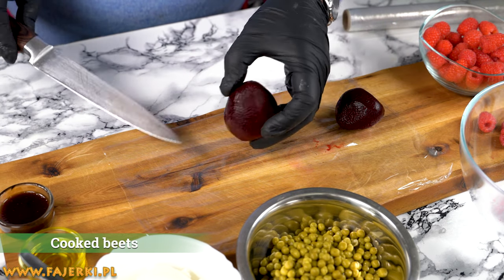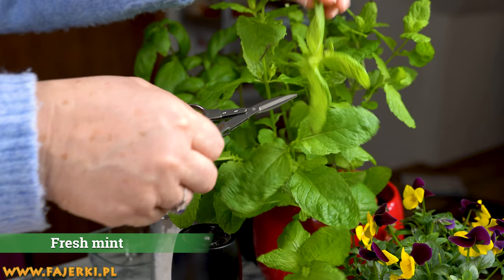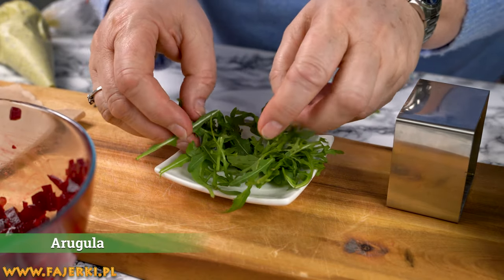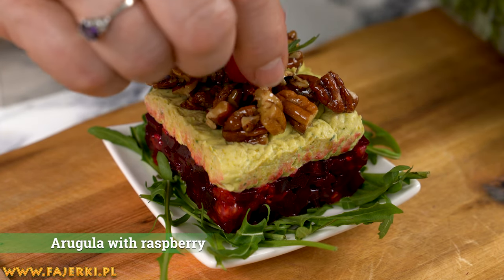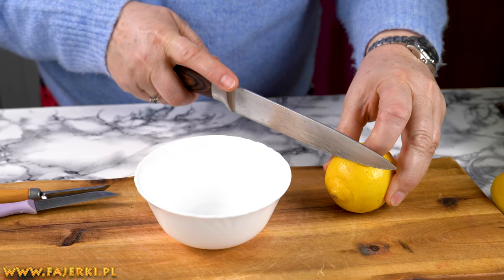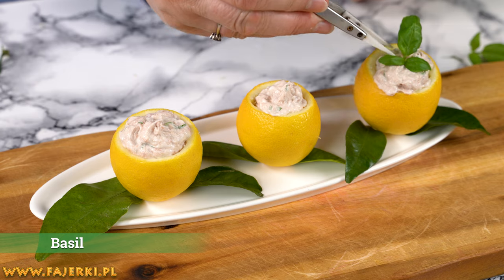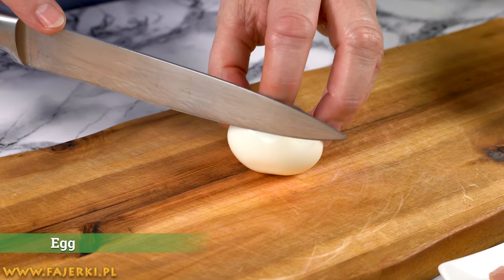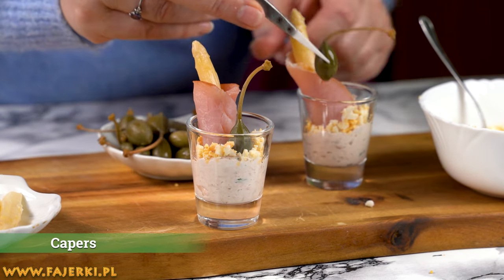Stuffed lemons, beetroot tartare and wrapped asparagus. Easy party food ideas for recipes at home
What makes beetroot tartare so tasty is its different structures and diverse flavors. The beetroot and raspberry cubes are nice, sweet and fresh, with a slight sourness. Plus spicy and creamy pea cream. And finally, crunchy, caramelized pecan pieces. A great combination, if I may say so myself!
This beetroot tartare is delicious!

My videos are available in many languages. Click the [🇨🇨] icon in the upper right corner of the video and the three dots in the upper right corner to activate subtitles in your language.

00:00 Intro
00:12 Beetroot tartare with pea cream and caramelized pecans
Ingredients:
– 1 small bag of arugula
– 3 cooked beets, vacuum packed
– 1 tablespoon of balsamic vinegar
– 1 tablespoon of extra virgin olive oil
– 125 grams of raspberries
– 150 grams of canned or frozen peas
– 1 tablespoon of chopped fresh mint
– 125 grams of mascarpone
– 3 handfuls of unsalted pecans
– 3 tablespoons of honey
Instructions
Place the mint and peas in a food processor and process until the peas are completely fine. Then add the mascarpone and turn on the machine until everything is mixed well. Do not run the machine longer than necessary for the cream to remain hard.
Cut the beets into very small cubes and put them in a bowl. Set 4 raspberries aside and cut the rest into small pieces. Add them to the bowl with the beets. Add balsamic vinegar and olive oil and mix everything well.
Divide the arugula between plates. Place the ring in the center of the plate and fill it halfway with the beetroot and raspberry mixture. Press a little. Then put some pea cream on top and smooth it out. Sprinkle a layer of caramelized pecans and decorate with a raspberry. Repeat this step for all plates.

02:54 Stuffed lemon with tuna
Stuffed lemon with tuna and Greek yogurt is a piece of the Mediterranean on your plate!
Ingredients:
– 3 fresh lemons
– fresh basil
– 1 package of Greek yogurt
– 1 package of fresh cream cheese
– 1 can of tuna
– capers
– garlic powder
- salt pepper

Here's how you do it:
First, we'll start with lemons. Wash thoroughly under the tap and then cut off the cap from the top with a sharp knife. Now we carve out the lemon. If you have a small hand-held lemon juicer, use it to squeeze the lemon. Be careful not to damage the skin. Using a very sharp knife, cut off the zest and remnants of the lemon from the inside. I rinsed them again under cold water to make sure they were completely clean.
Take a large bowl and add the yogurt, fresh cream cheese and drained can of tuna. Mix this until you get a smooth mixture. Season with salt and pepper and a few tablespoons of lemon juice.
Then finely chop a few basil leaves and finely chop the capers. Add this to the tuna mixture and mix briefly.
Transfer the filling to a pastry bag and carefully fill the lemons until they are full.

4:49 Asparagus in smoked meat with mayonnaise, tuna and egg
These lovely glasses with asparagus tops, smoked meat and tuna mayonnaise are easy to prepare, delicious and perfect for the Easter table! Or simply as a snack during asparagus season.
Ingredients
Tuna paste:
– 1/2 can of tuna
– 2 tablespoons of mayonnaise
– 1 tablespoon of yogurt
– 1 teaspoon of horseradish paste
– 2 anchovy fillets
– a teaspoon of lemon juice
– salt and pepper to taste
– chives for decoration.
– capers for decoration
Instruction:
Also cook the asparagus tips. First, I cut them off the stems because I want to cook them for a shorter time, about 5 minutes. Nice if they still have some bite. Remove the buds from the water and drain on paper towels.
In the meantime, prepare the tuna mayonnaise. Place all ingredients in a blender and mix until smooth. Add lemon juice and salt and pepper to taste. Put it aside.
Place the tip of the asparagus on the slice of smoked meat and fold it like an envelope.
Put some tuna mayonnaise in the glasses. Then add the chopped egg and carefully arrange the asparagus in the smoked meat. Garnish with chives and caper apple.

If you like what we do and want to contribute, you can support us financially and thus enable us to continue making recipes 🥰